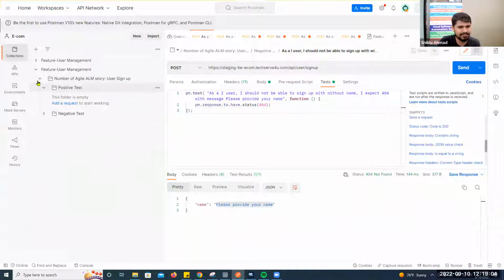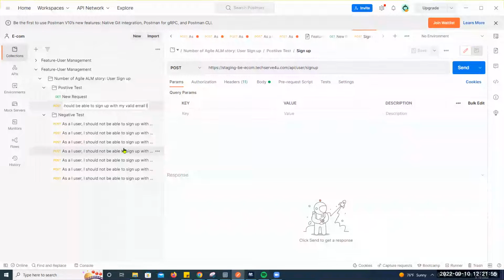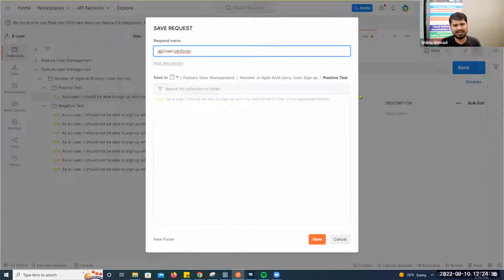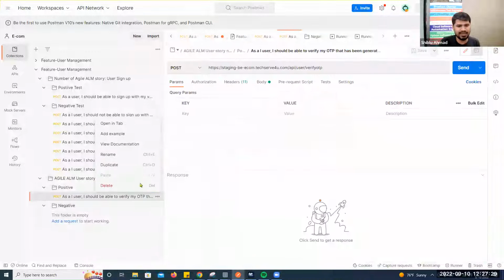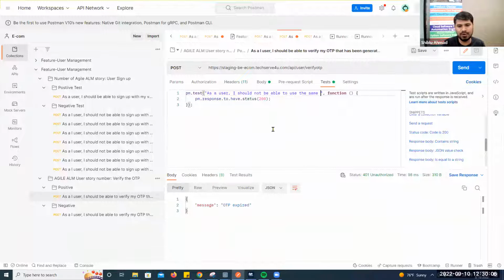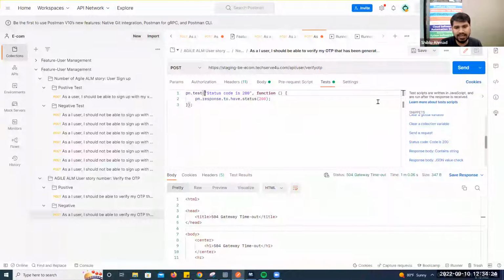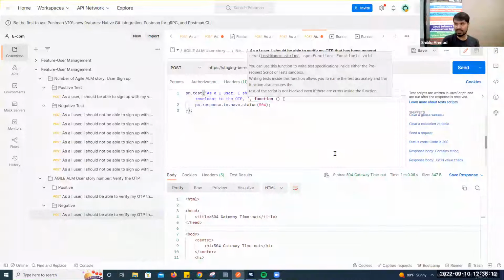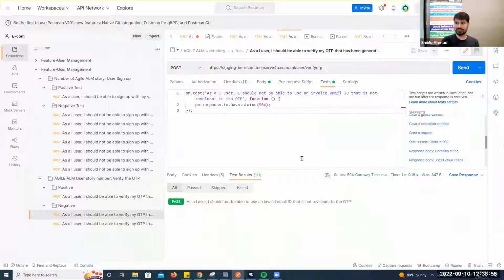Master API Testing with Postman: Automate Sign-Up & Verification [2024]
- The team is working on API testing using Postman to automate test cases.

- They are creating test cases for signing up and verifying OTP using the API.

- The process involves creating folders for positive and negative test cases, importing raw text, and saving the test cases.

- The team discusses the expected results and assertions for each test case.

- They encounter a bug where the API returns a 500 error instead of the expected 400 error.

-The team plans to create a ticket for the bug and communicate with the developers about the issue.

- The importance of API testing and thorough testing of all components (frontend, mobile, web, API, database) is emphasized.

The team successfully runs the automated test cases and verifies the results.

- The team discusses the significance of reading API documentation and following the expected behaviors outlined in the documentation.

- The team continues to refine and improve their test cases for accuracy and efficiency.

Our Office address:
30500 Van Dyke, Ste- 201

Welcome to our comprehensive guide on mastering API testing with Postman in 2024! In this video, we delve into the crucial processes of automating sign-up and verification using Postman, one of the most powerful tools for API development and testing.

🌟 What You’ll Learn:
- How to set up Postman for API testing.
- Step-by-step instructions on creating automated sign-up requests.
- Techniques for implementing verification processes seamlessly.
- Best practices for testing APIs to ensure reliability and efficiency.
- Tips for troubleshooting common issues during API testing.

Whether you are a beginner or looking to enhance your skills, this tutorial will equip you with the necessary tools and knowledge to streamline your API testing workflows. Join us as we explore the exciting world of API automation with Postman!